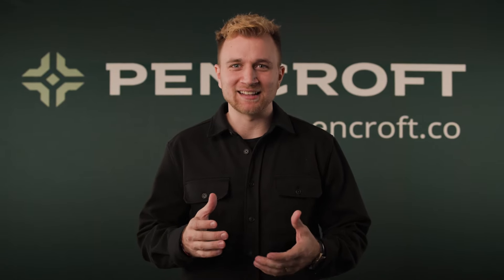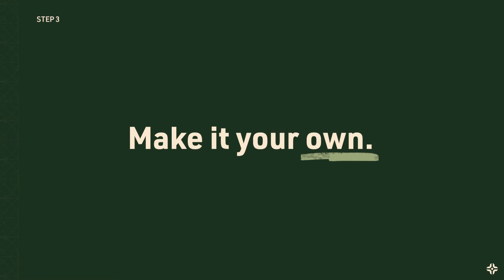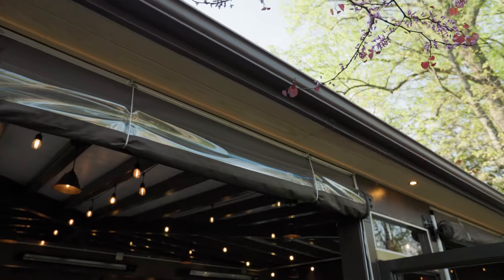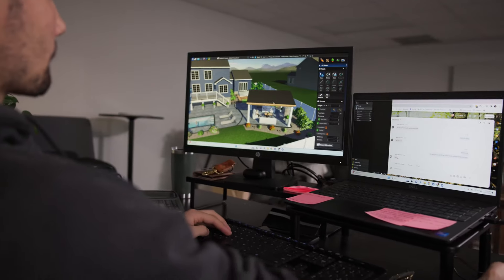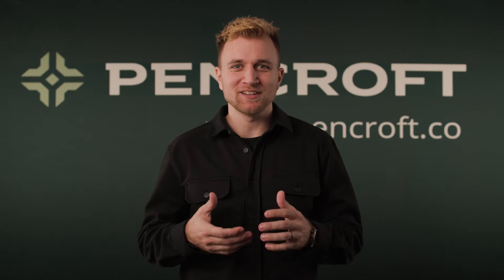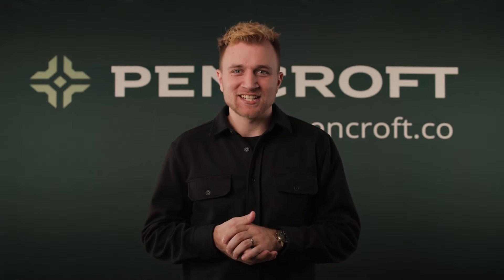Process Video for Pencroft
We created this process video for a Lancaster based structure company. This was created to provide a clear understanding of what it looks like to work with Pencroft and to start to build the trust with potential customers.